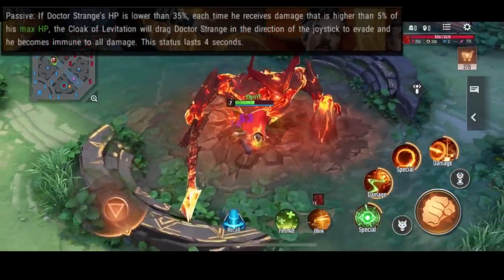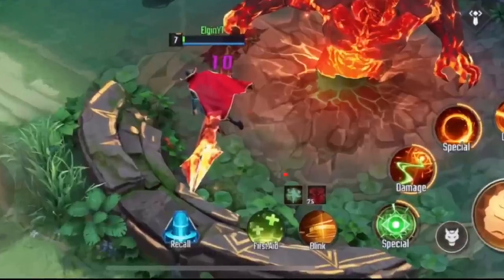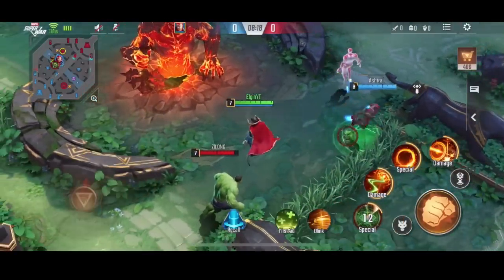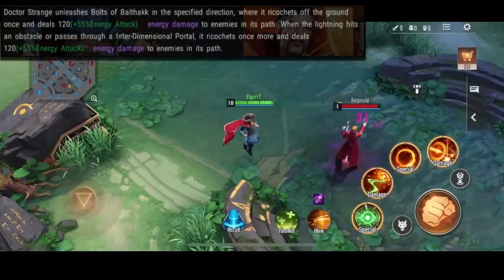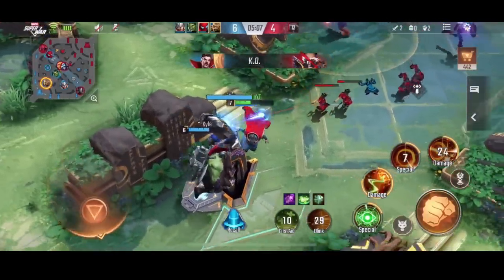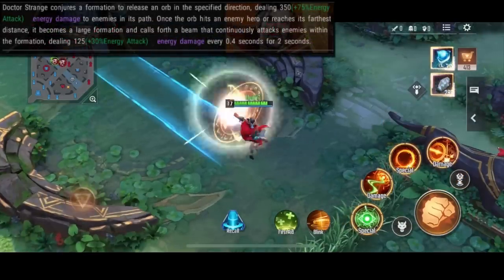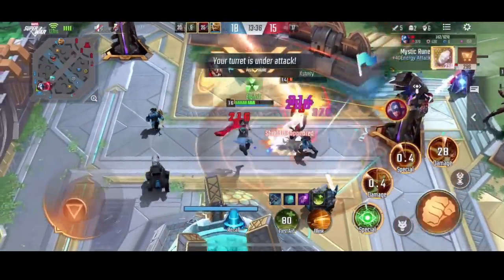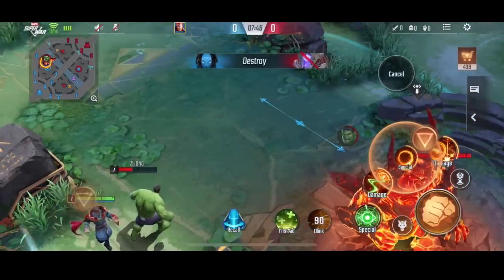DOCTOR STRANGE SKILL GUIDE (POWER) - MARVEL SUPER WAR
Hey guys what's up! So we're here to go through the skills of Dr. Strange and try to explain the mechanics his mysterious abilities.

First is his passive skill.
If Dr. Strange's HP becomes lower than 35%, and if you receive any damage that is higher than 5% of your max HP, then you will automatically dash to any direction that joystick is pointed to.

That 5% of your max HP is really low guys. Basically anything that's not deadly enough won't trigger this. Which is good, since you don't want to waste this precious skill on something that wont even be able to scratch you.

When you do trigger this though, not only do you get more mobility, but you're actually immune to damage for 4 seconds as you can see in the video.

4 seconds guys, that's long. 4 seconds damage immunity would feel like an eternity for your opponents.

However though, it has a 270 seconds cooldown. That's 4 minutes and a half. Well that kinda makes sense with how OP the skill is.

So as long as you don't see this buff having a cooldown on your buff area, then you can be confident on your survivability.

Next is his first skill
Dr. Strange uses the Time stone to record the current HP and position of your target. Time will then be reversed for that target within 2.25 seconds.

So basically, anything that happens within that 2.25 seconds in terms of position and HP won't wont matter, since you will be back to your old position and HP. That is as long as you don't die.

So let's say that you got 100 HP. Within that 2.25 seconds, you got whooped and lost 99 HP. It won't matter since you'll be back to having 100 HP. Again, as long as you don't die within that 2.25 seconds.

Same with the position. Let's say someone threw you all the way to Antarctica within that 2.25 seconds. Once that 2.25 seconds is over, you'll be back to where you were before.

I guess it's good for tower diving?
You can use it on yourself or on your allies.
You can even use it on your opponents, which is weird.

The way it works on your opponents is slightly different.
Rather than 2.25 seconds its 1.5 seconds.

Also the skill description when it comes to your opponents is very confusing.

It says that when the opponent target gets back to his recorded position, its HP is reduced by 50% which is not the case.

That would have been too OP if it was.
When we tested damaging the opponent. It basically just reduced what ever damage he had taken within 1.5 seconds into 50% once it was over.

Example is when he lost 40 HP during that 1.5 seconds, but instead of recovering all the lost HP like what happens to your ally, he just recovers the 50% of what ever he has lost.
So he only lost 20 HP instead.

It's weird though, why would you use it on an opponent? Maybe just to stop them from moving?

Anyway let's move on to your 2nd skill.
This is your damaging skill.
Dr. Strange shoots a bolt of lightning that deals
damage.
It bounces once more dealing another damage to anyone it hits.

It can hit multiple targets, basically anything that the bolt of lightning touches as it bounces will get damaged. Not just the impact point.

Next is your third skill.
This skill is what makes Dr. Strange unique in his gameplay.
He opens portals.
The first one appears in front of you and the 2nd one can appear in your specified direction.
Skills and heroes can pass through this portal.
Be it your skill, the skills of an ally, even the skills of your opponents can pass through.
Even the heroes themselves can pass through, although there is a bit of loading when it comes to heroes.

You can use this to increase the range of your skills. As you can see in the video.

The distance it can reach is just ridiculous. If you see an opponent with a low HP, you can reach them with a combination of your third and second skill. You can even include your ultimate.

Be careful though, since your opponents themselves can send their skills through your portal. Or even themselves.

This skill is what makes Dr. Strange so fun to use.
The possible combinations you can do with your allies is just insane. Multiple skills can pass through as well as multiple heroes. It's not just limited to one.

I guess you can even use this to block an attack? Maybe to save an ally? Since any missile skills that goes through here will come out on the other end.

Usually it's the missile or ranged skills that would pass through here. It won't work on Hulk Jumping towards his target.

Next one is your Ultimate.
You basically shoot a beam of light, dealing huge damage. Then, once it hits an enemy hero, or has reached the farthest distance it can go, It will summon energy beams that would continuously attack anyone within the circular formation. Dealing multiple hits. It lasts for 2 seconds.